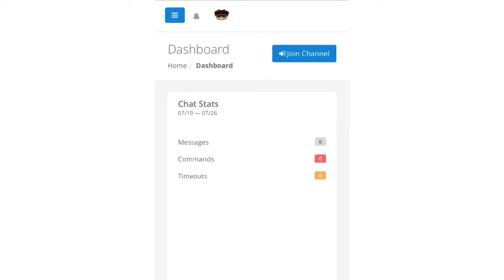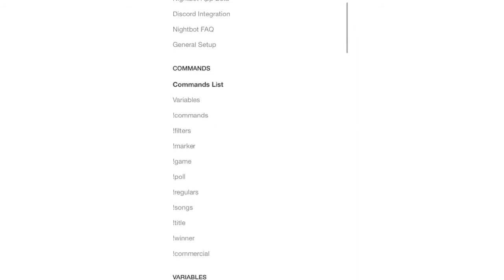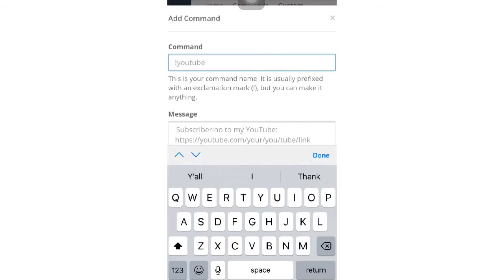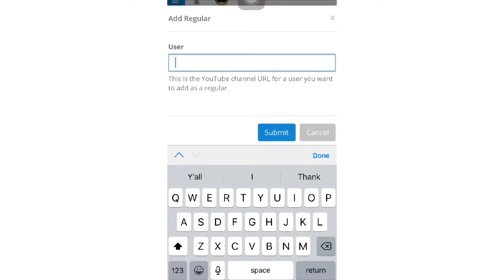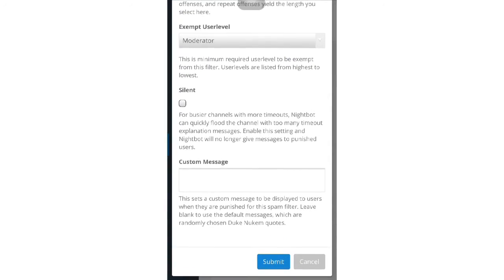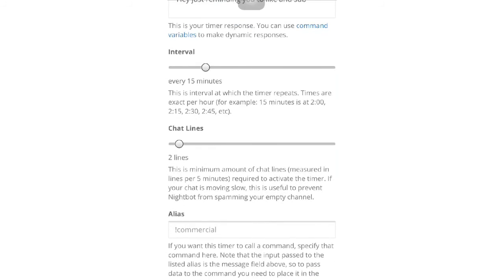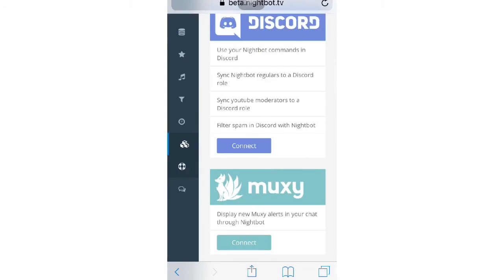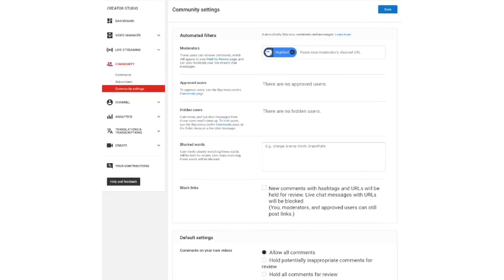How to link nightbot to your YouTube channel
Y’all asked, and I answered. 😉